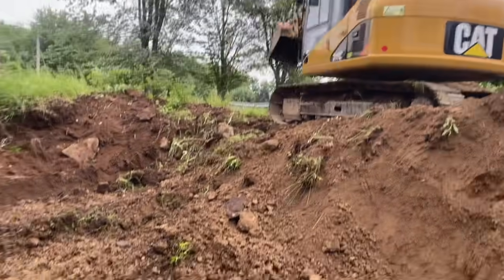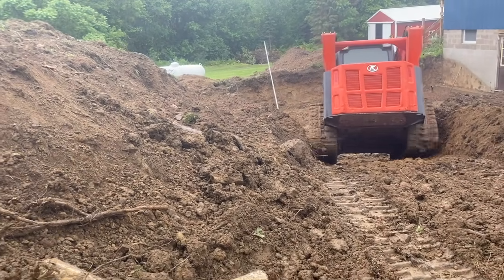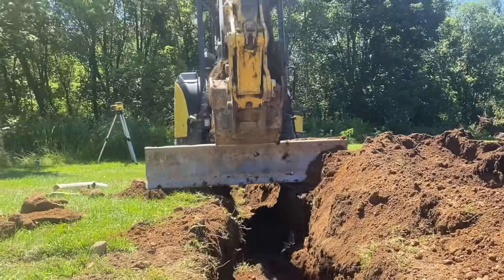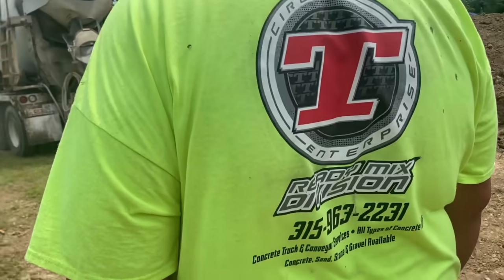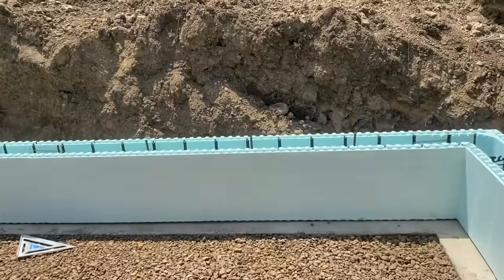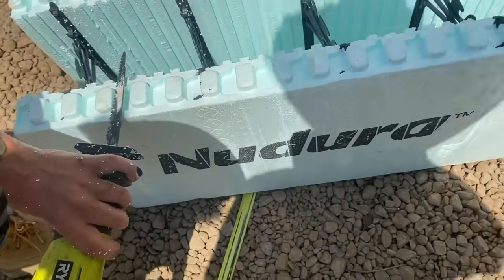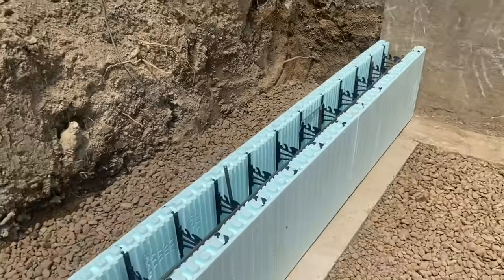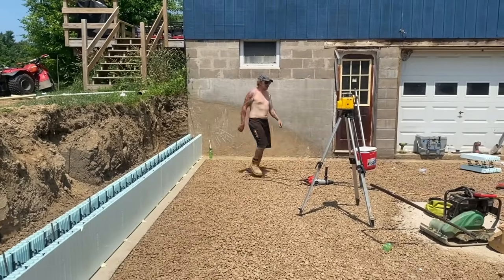Building ICF foundation for an addition Step 1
We are doing a project where there will be an addition built on the end of this house. There will also be a garage attached and we will be building the foundation for both. This is step one digging things out and pouring the footers and laying one course of Nudura ICF blocks. enjoy 👍😊